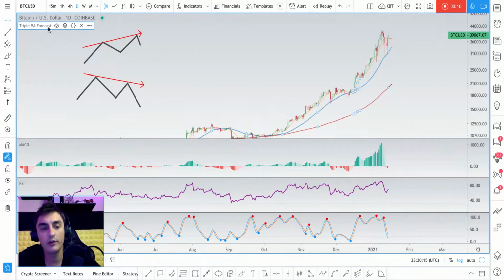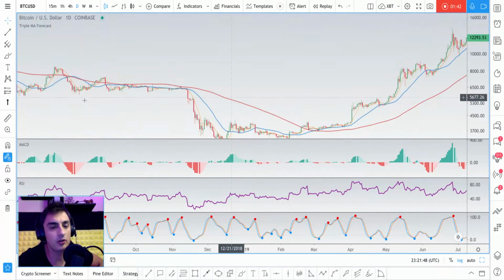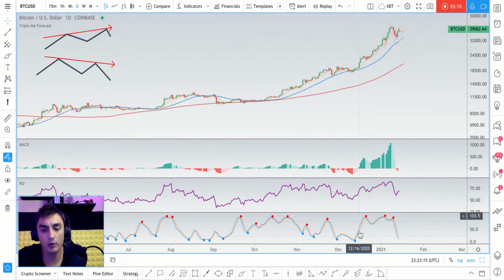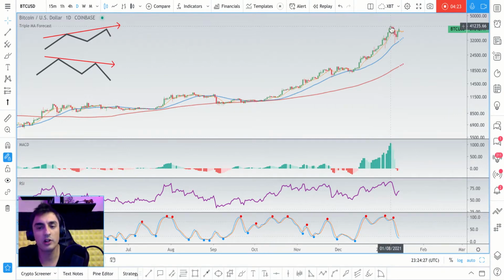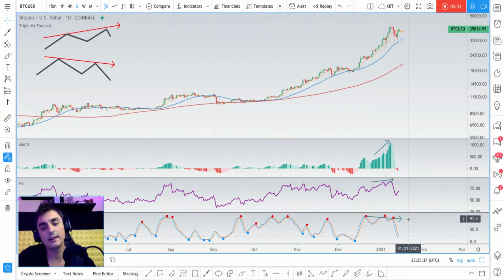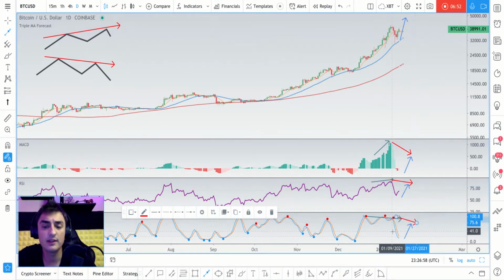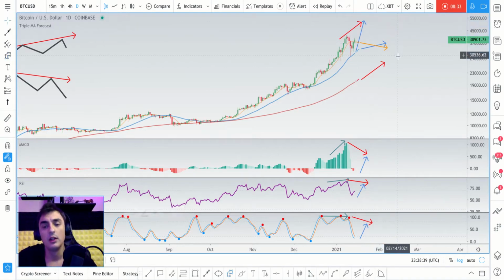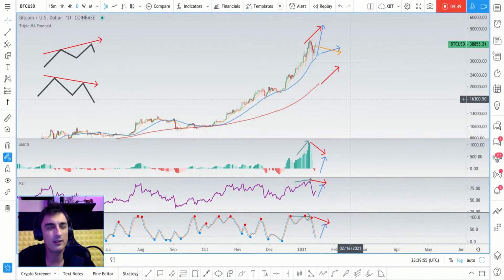Bitcoin not crashing yet. Hold on your short!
Hello! In this video you will find detailed explanation on Bitcoin forecast before crash.
This video featuring analysis for 4 indicators:
- MACD
- RSI
- Moving Averages
- Stochastic RSI

1 of 4 have bearish signals, so be careful before shorting.

If you find it useful Likes and Shares are welcome
Best regards
Artem Shevelev